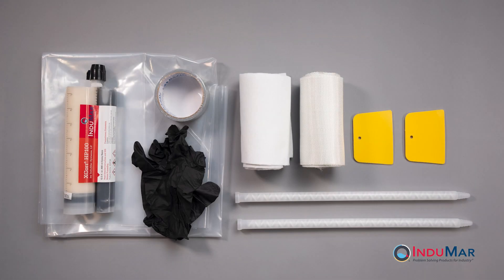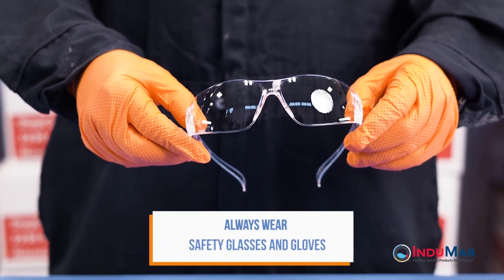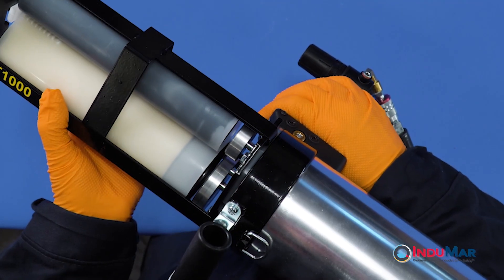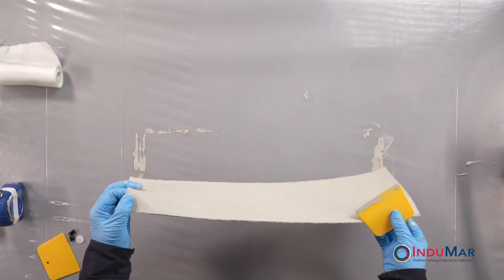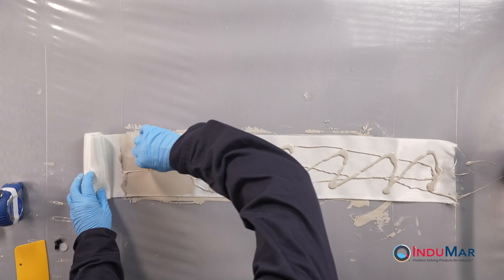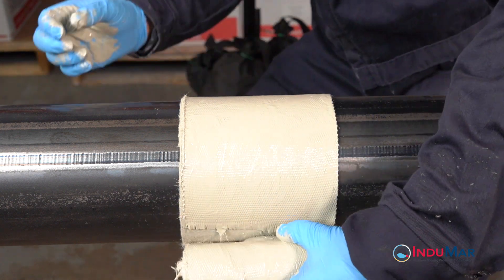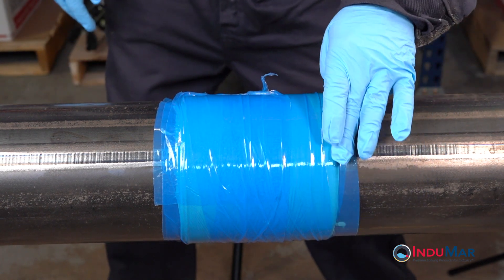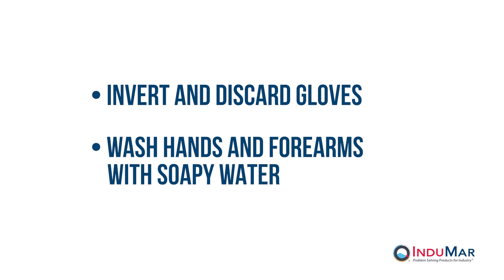XCorr HP Composite Preparation and Application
The best practices for applying the two-part epoxy to the fiberglass reinforcement are demonstrated in a step-by-step guide.